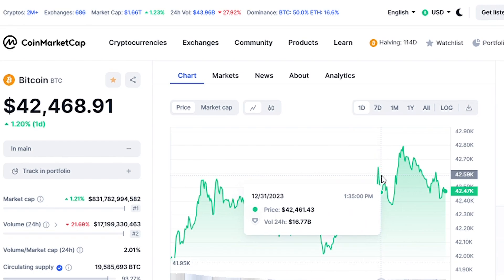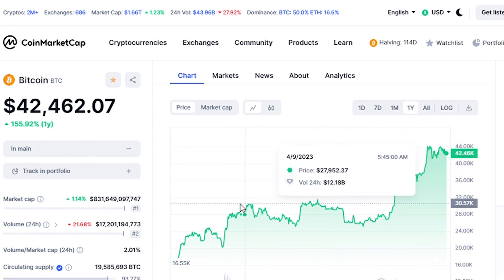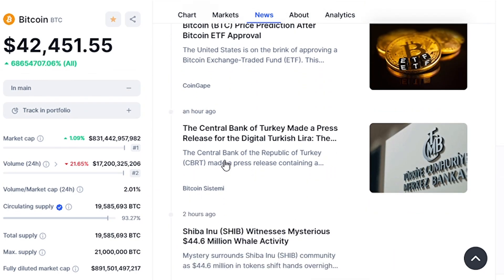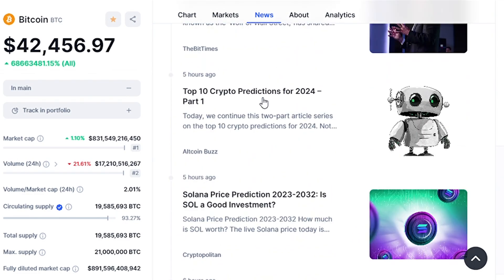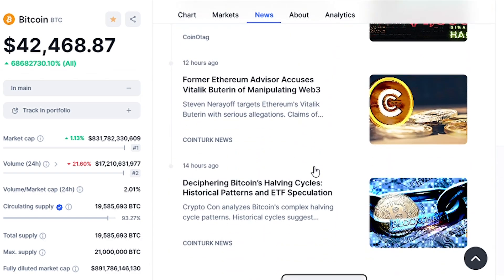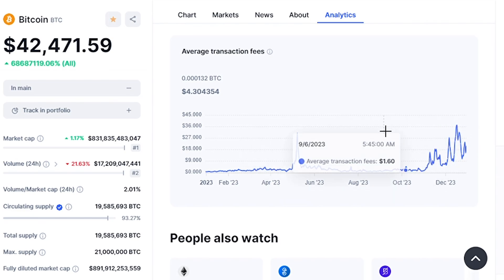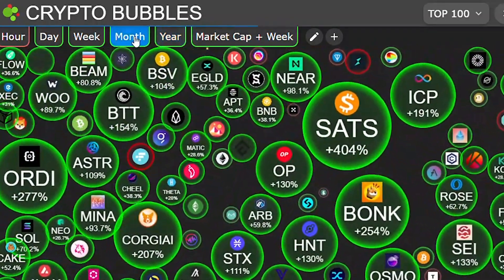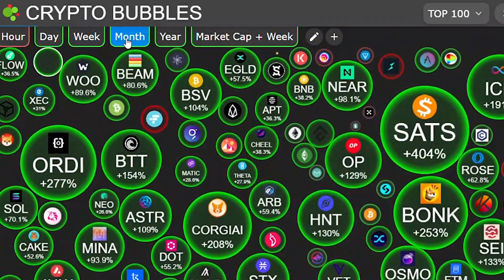Michael Saylor Alert-"Everyone Is Wrong About Bitcoin ETF"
It will help us grow and bring you more educational crypto content every day!

Welcome to "Crypto Expert🤝💰
We create and share videos about financial markets. We love cryptocurrencies and the stock market, so we share a lot of cryptos, Bitcoin, Ethereum, Recession Related Videos.